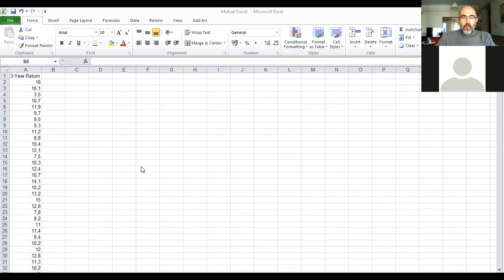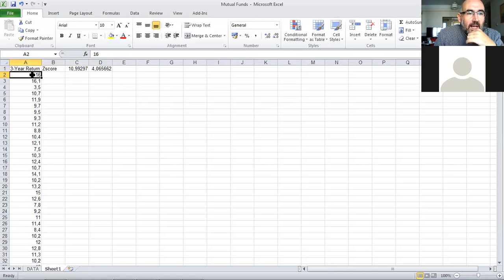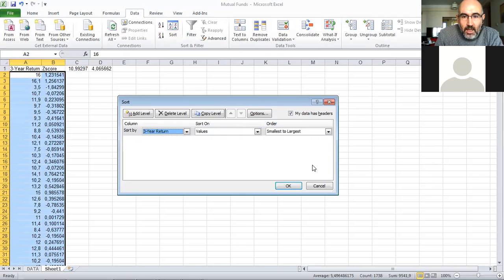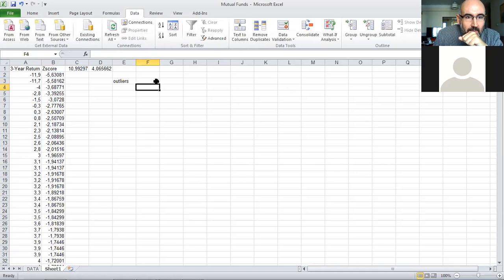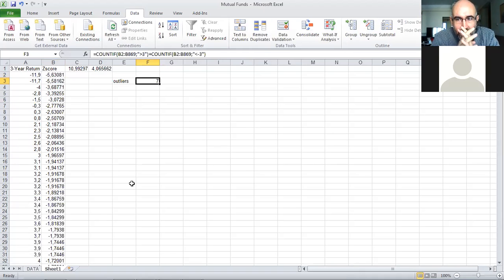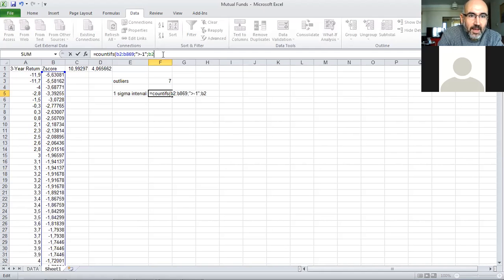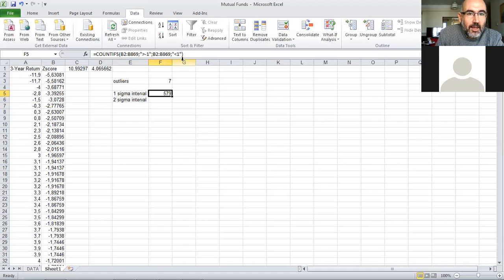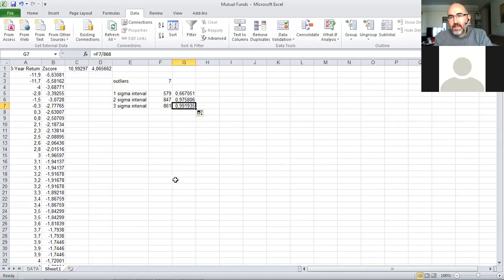Z scores calculation (standardize function) and countif(s) functions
Z scores calculation (standardize function) and countif(s) functions used on 3-year returns variable of Mutual funds data. The number of funds falling in the different sigma limits calculated by countif and countifs functions.